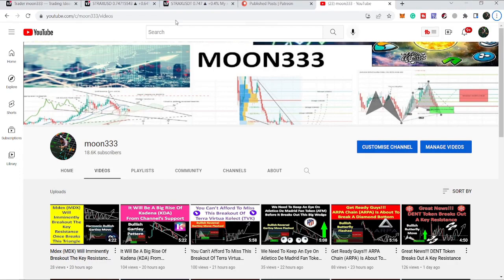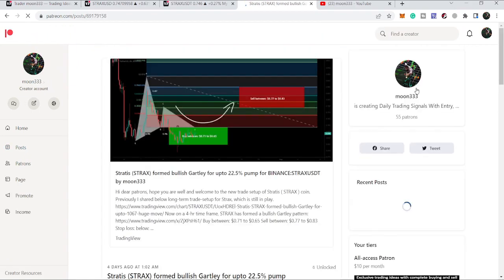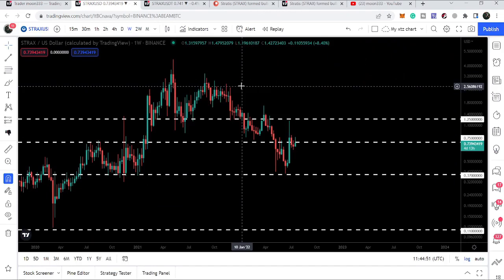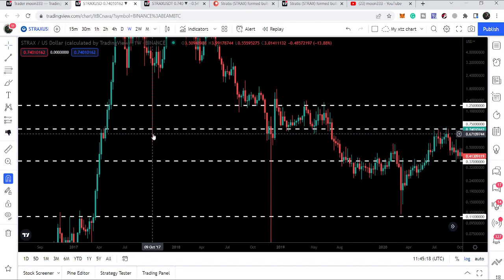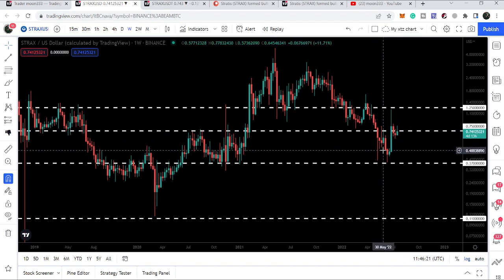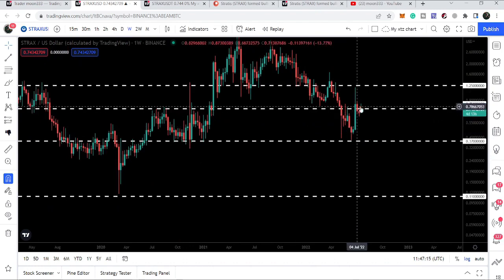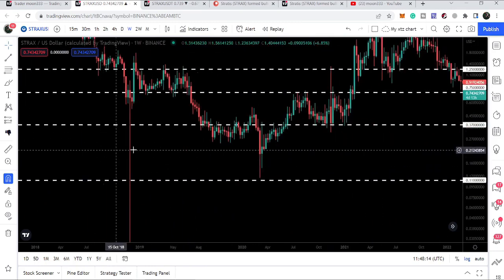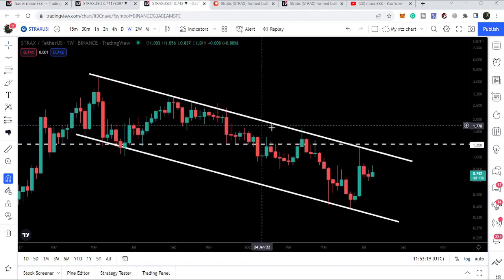Stratis (STRAX) Needs To Break Big Channel For Massive Move